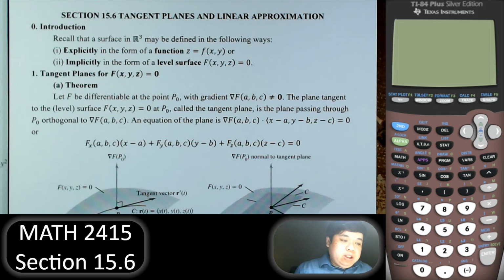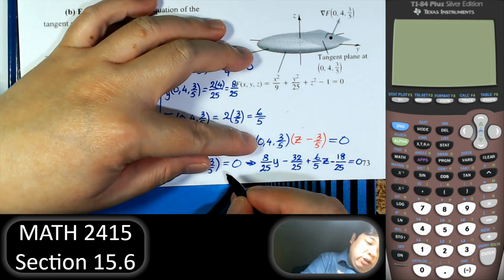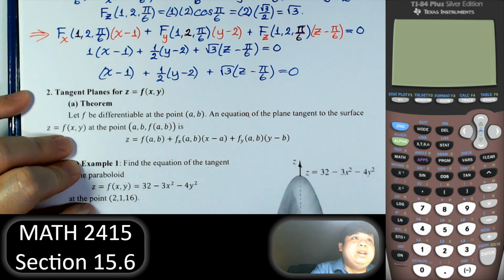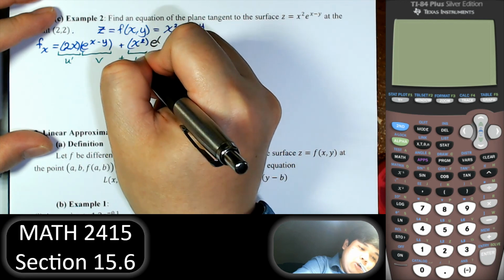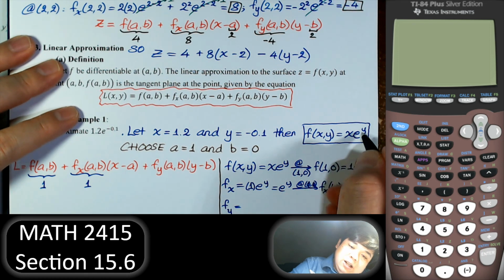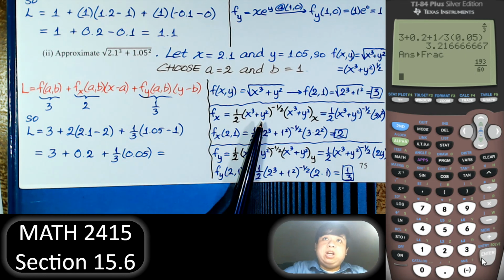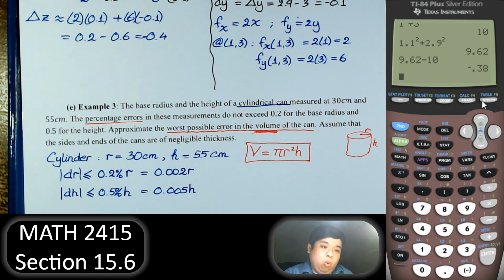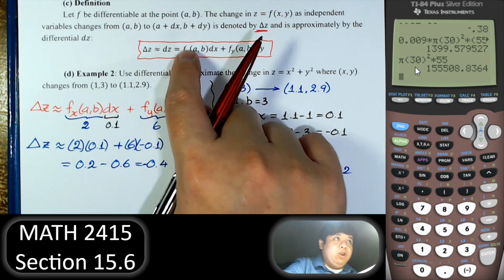Calculus 3 - Module 2 - Section 15.6